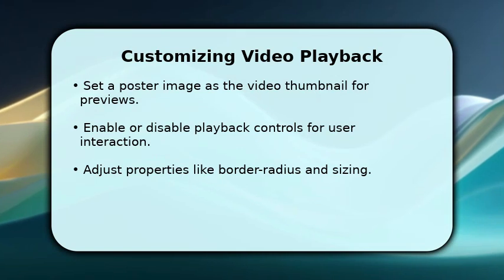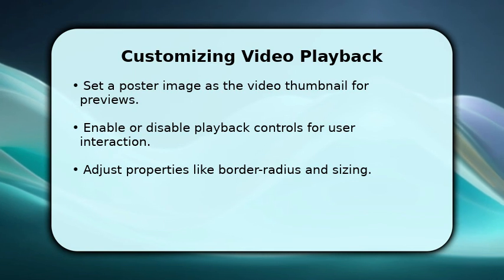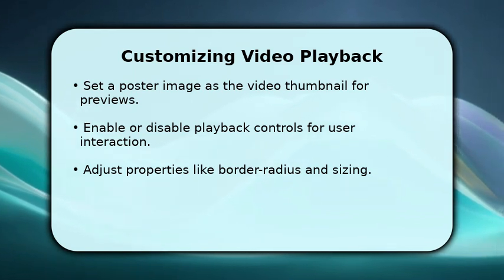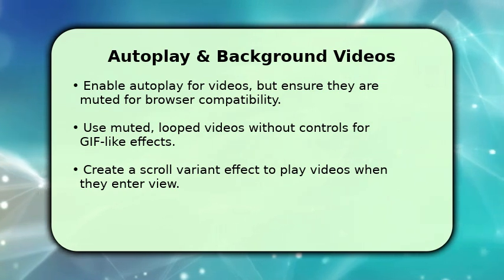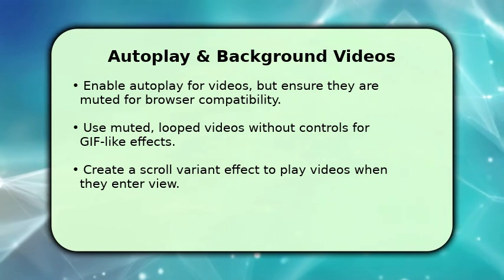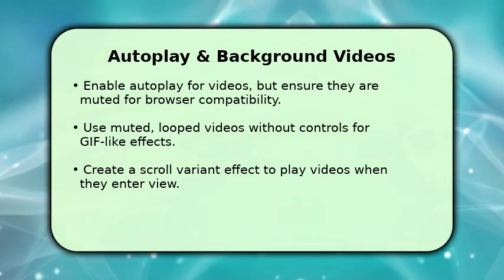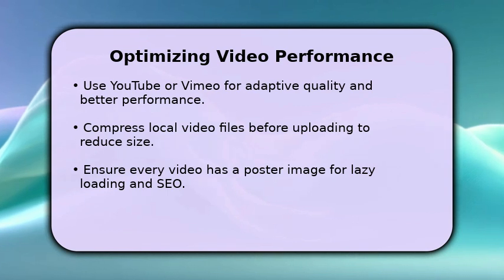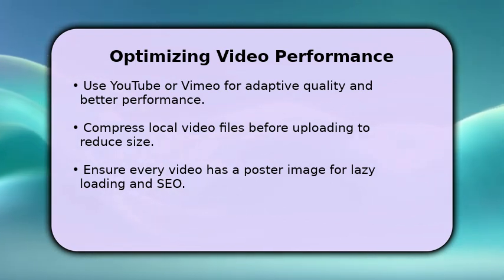How to Add Video in Framer - Full Guide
▸ (t) Learn how to embed videos into your Framer projects with ease. In this tutorial, we'll cover the different methods and best practices for adding video content to your Framer app. From simple embeds to more complex integrations, we've got you covered.

Framer video integration, add video to Framer, Framer tutorial, video embedding in Framer, Framer app tutorials